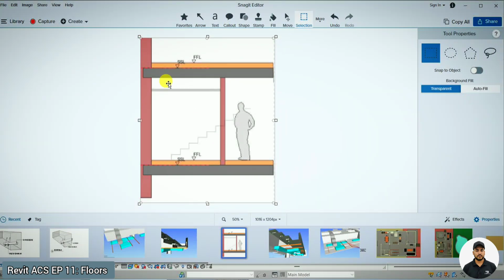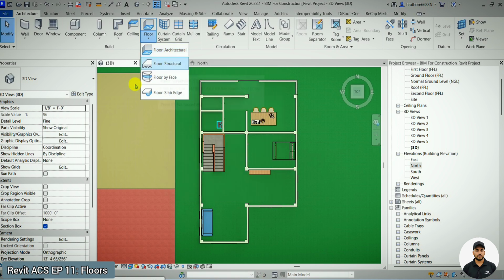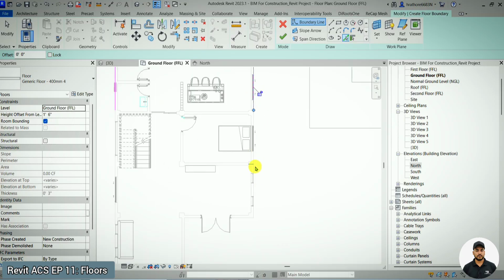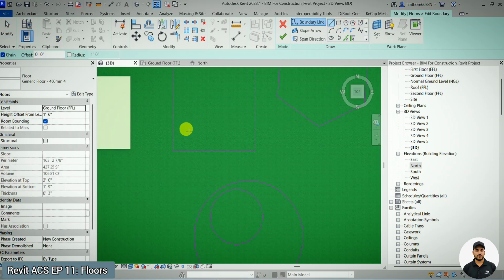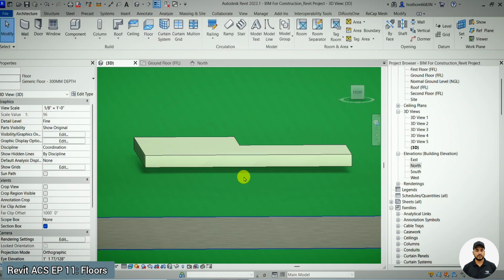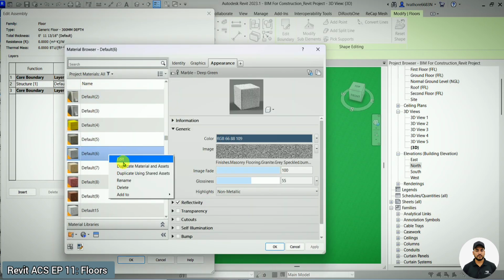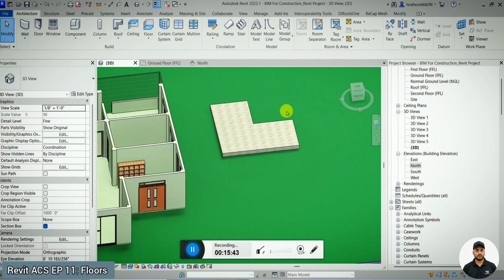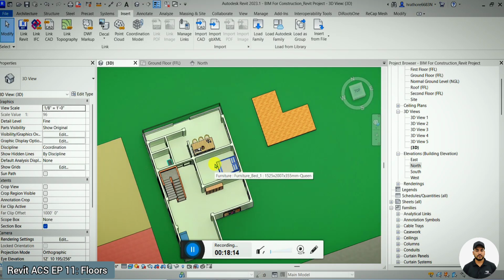#11 Revit Architecture: How to make FLOOR in Revit (Thickness, Material)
Revit Architecture Beginner: How to make FLOOR in Revit (Thickness, Material)
Learn how to change thickness of Floor in Revit.
How to apply finish or tiles on floors in Revit.
How to load images from Revit Library?